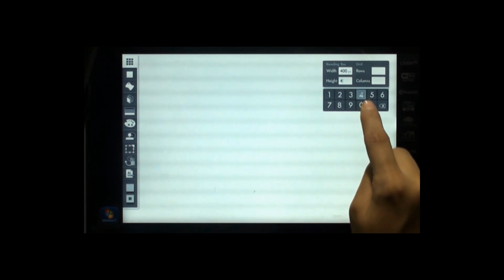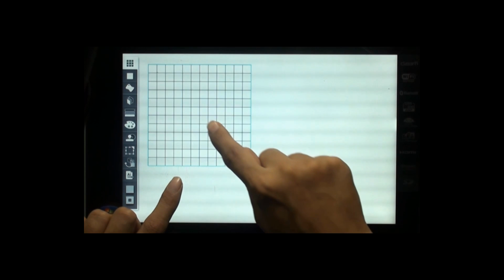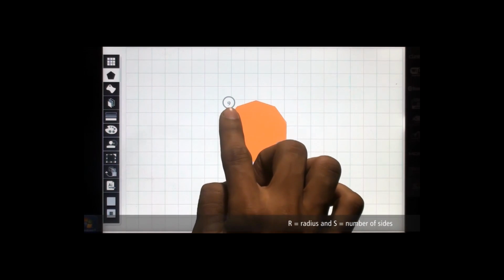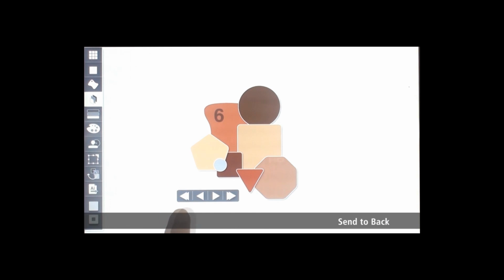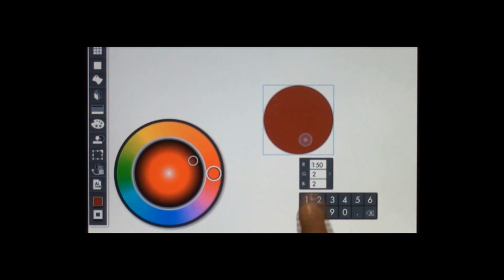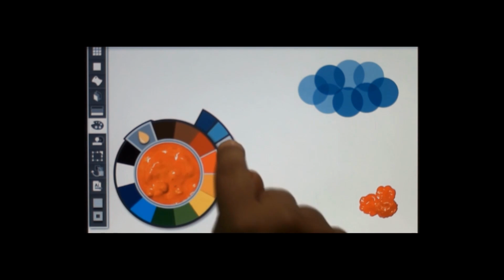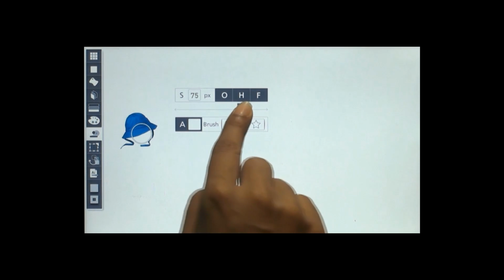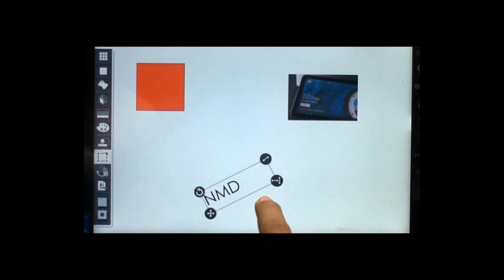SUID.NMD.f4v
NMD SUID